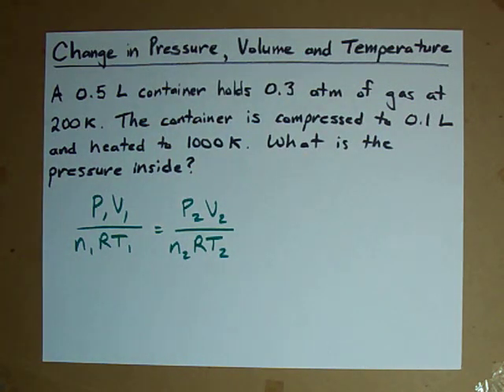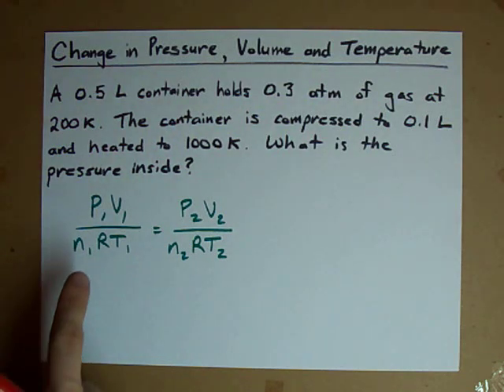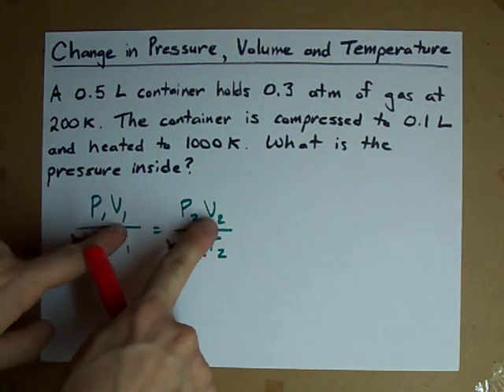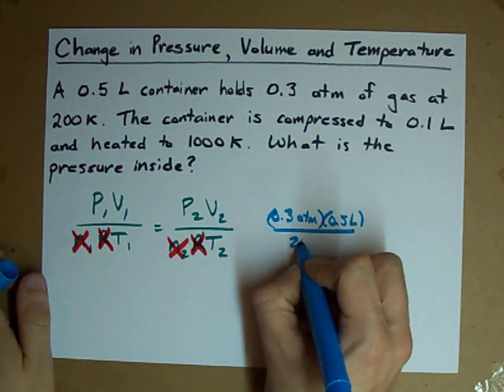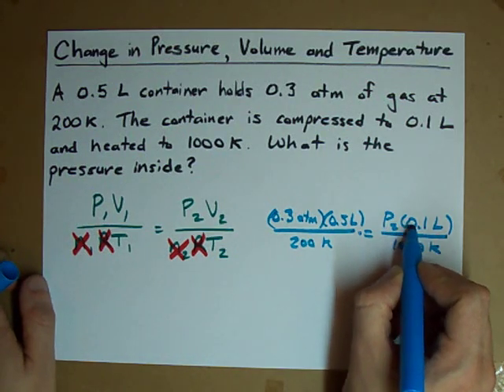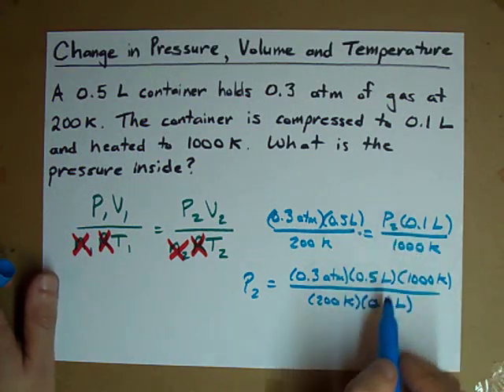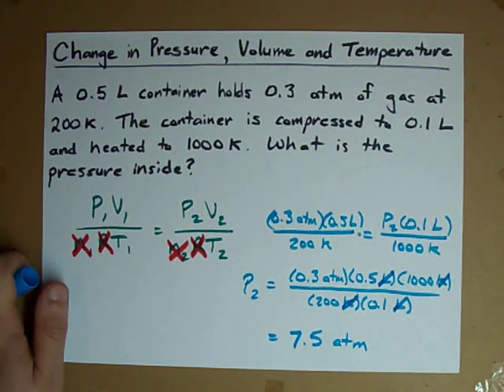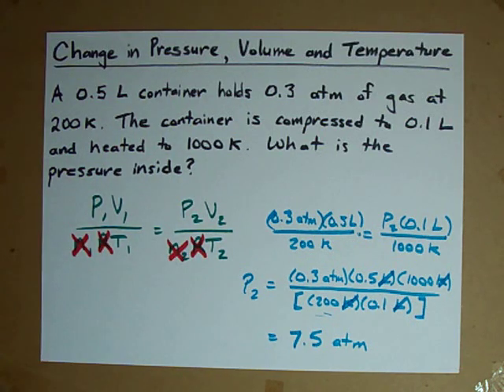Change in Pressure, Volume and Temperature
If you have a sample of gas at one set of conditions and then the conditions change, how do you predict the new Pressure or Volume or Temperature?  Use the ideal gas law!